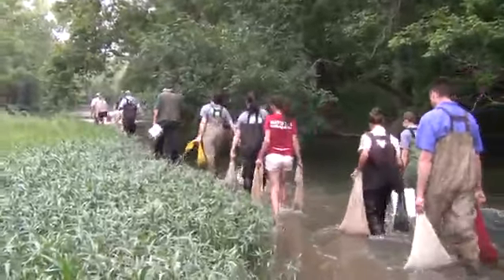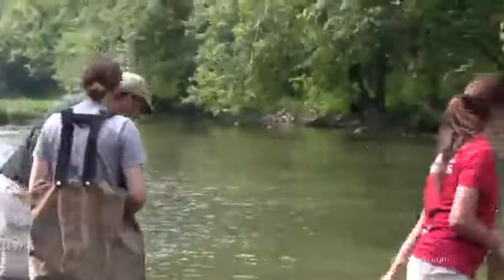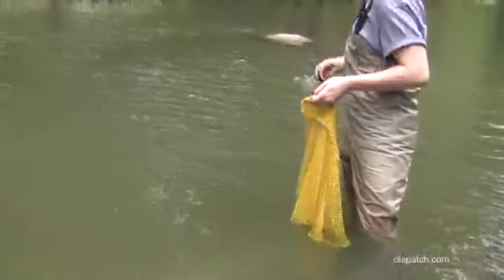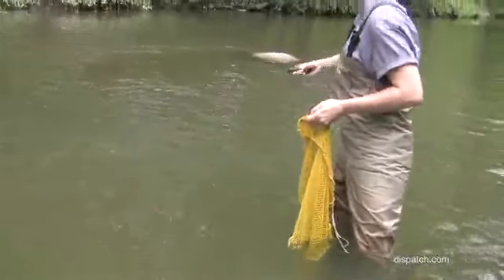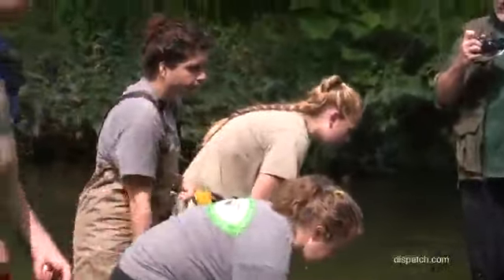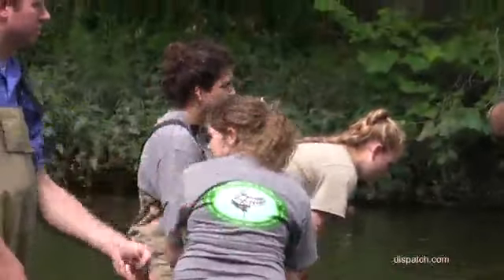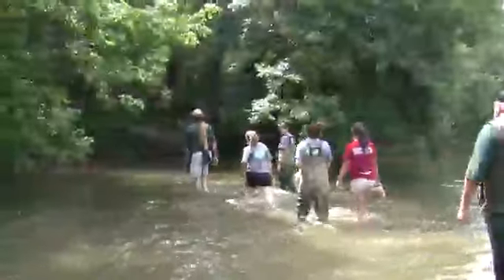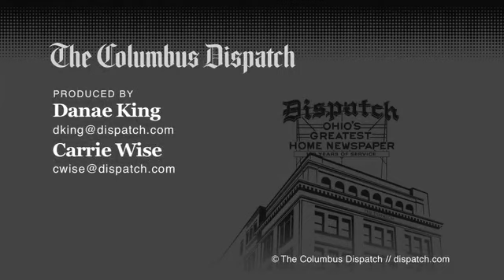Mussels moved to Big Darby Creek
Around 4,000 endangered mussels from Pennsylvania now have a new home